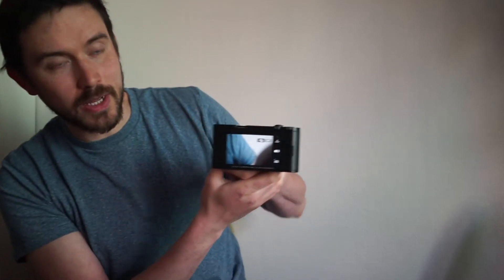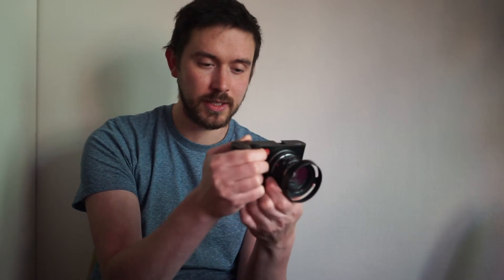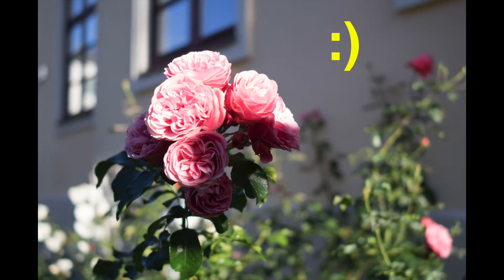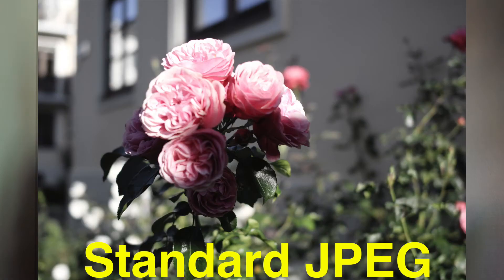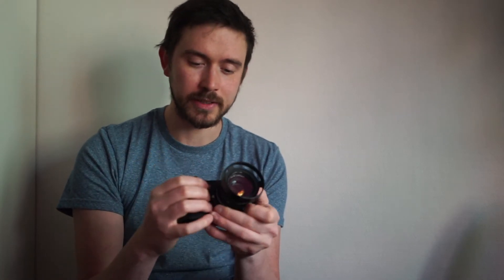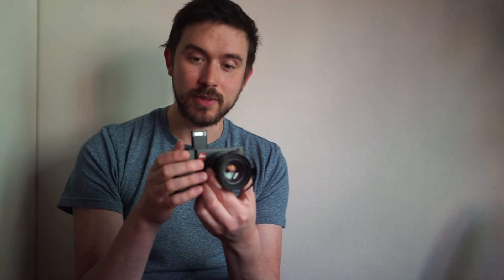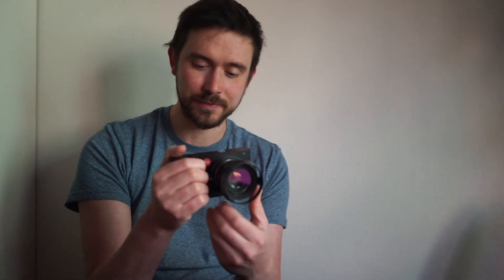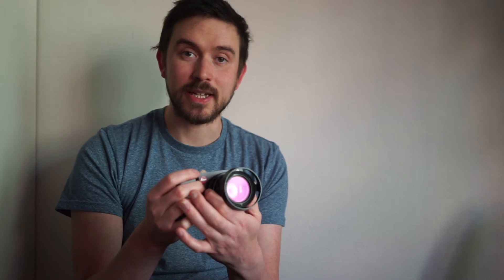Leica T MANUAL FOCUS Review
The Leica T typ701 is currently the cheapest interchangable lens camera available from Leica. On the used market they can be had for under $600. After the latest firmware updates, the reception has been generally positive, but how does the camera perform with only MANUAL FOCUS lenses?